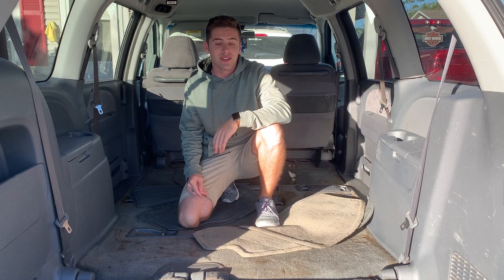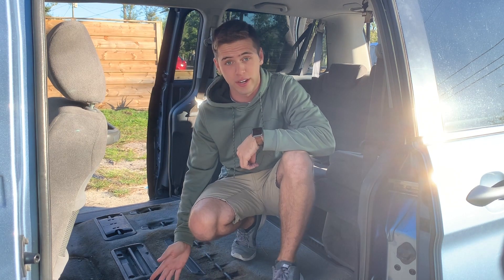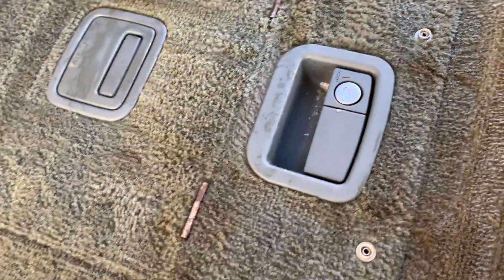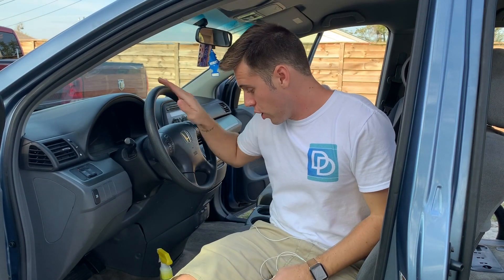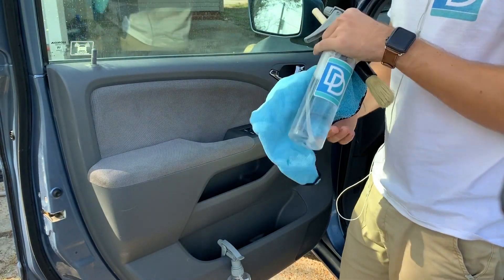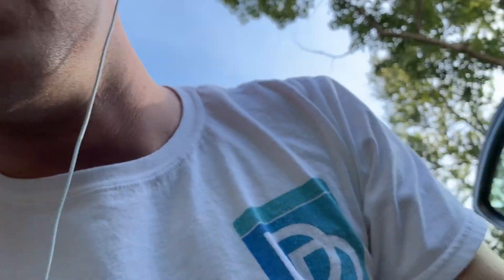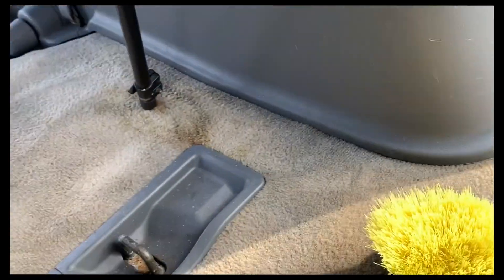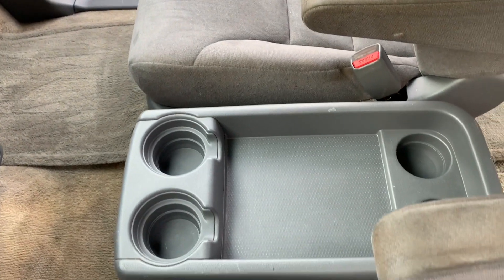Dirtiest Carpet Ever! Mobile Detailing | Logan Price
Wash Mitts

Collapsible Basket:

Air Fresheners:

Clean Car
New Leather
Pina Colada
Multi Pack

Collapsible Water Hose

Chemicals:

Mr. Pink

All Porpoise Cleaner

Tire Shine/Dressing

Glass Cleaner

Bare Bones

Leather Cleaner

Butter Wet Wax

Carpet Shampoo

Tire Shine Spray

Chemical Guys Rubbing Compound Pack

Foam Cannon

Stiff Tire Brush

Goat Brush

Electric Dril l

Drill Bruch Attachment

Buffer With Pads

Spray Bottles

Squeeze Bottles

Gas Presser Washer

Step Latter

Steam Cleaner

Extension Cord